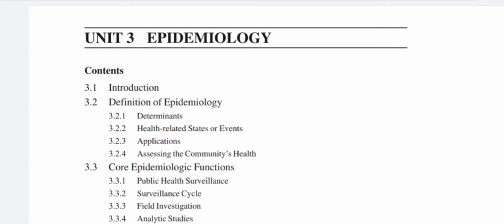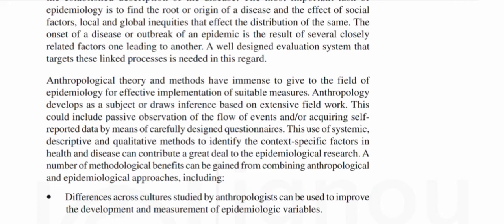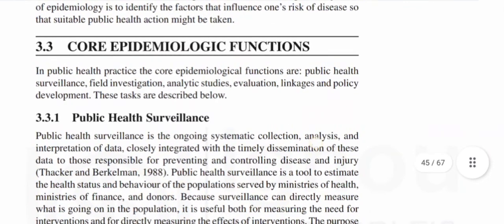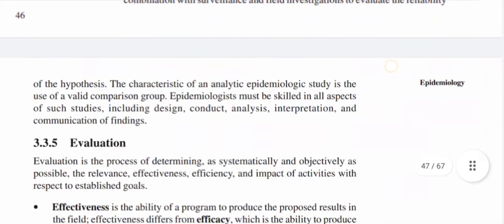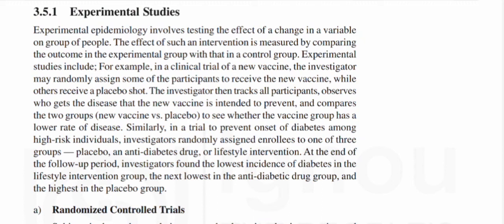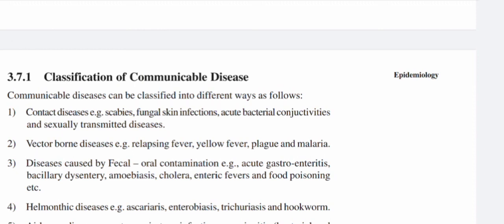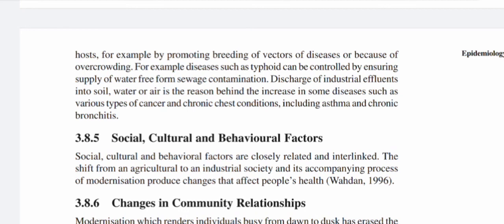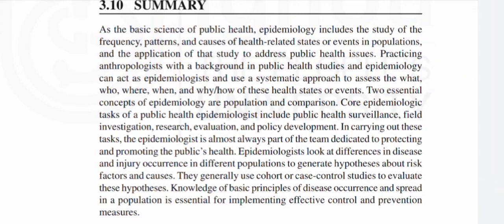Practicing anthropology MAAN IGNOU: Epidemiology